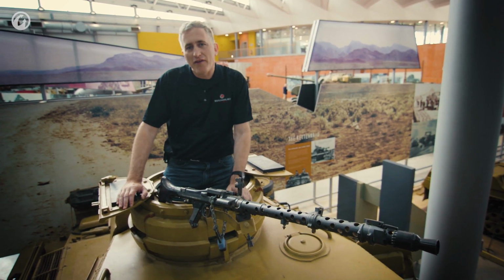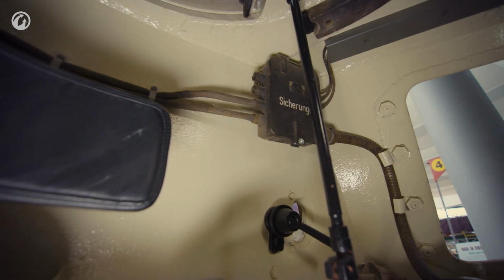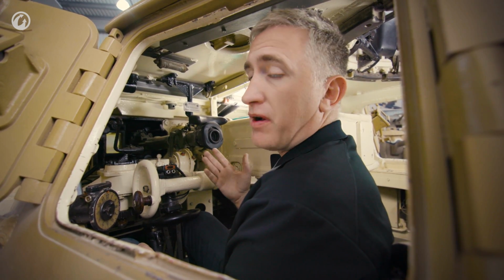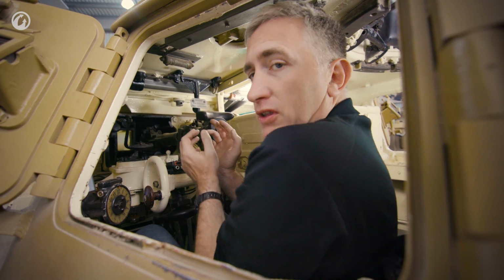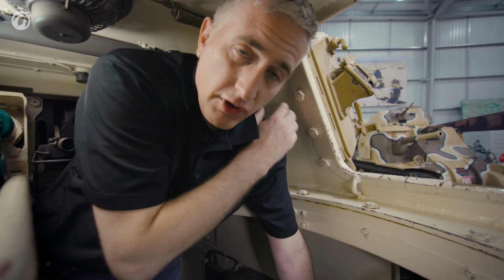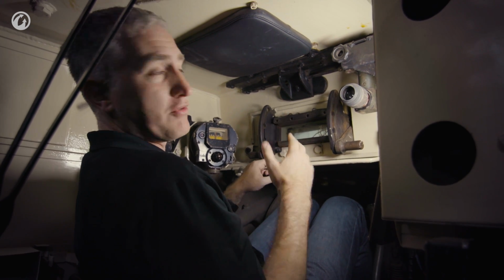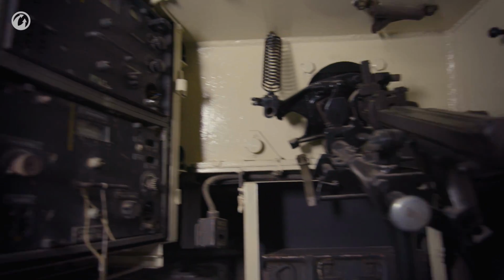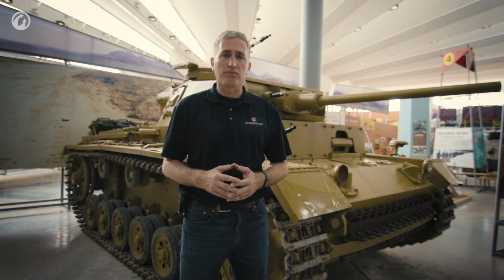Inside the Chieftain's Hatch: Panzer III, Pt 2.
And the long-awaited second part. This tank shows how design and usability was able to trump armor and gun stats in the invasion of France in particular. Pz III really was a very good and underrated tank.